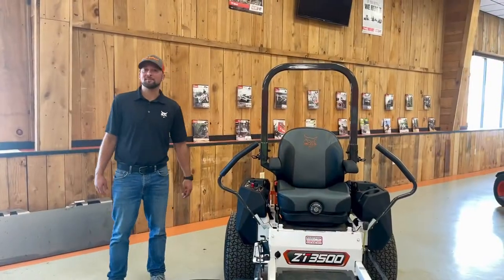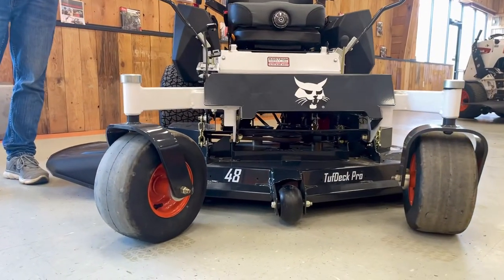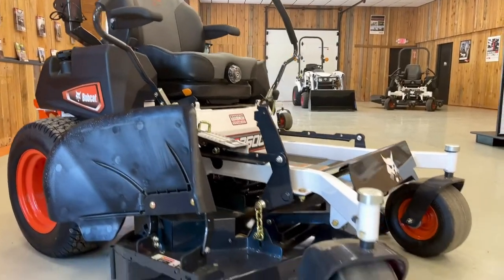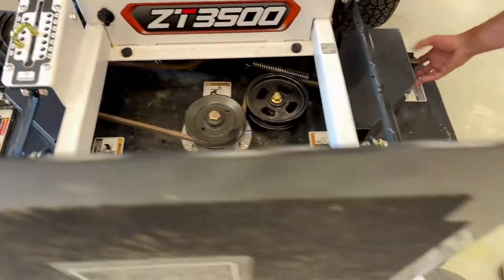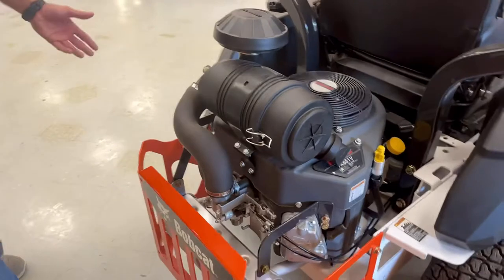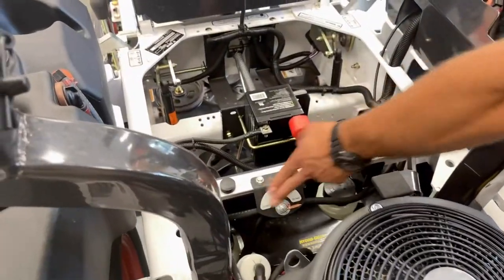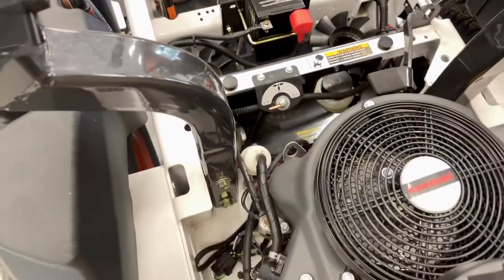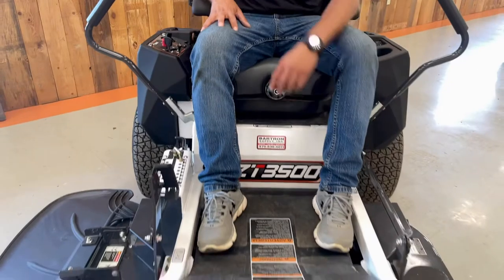Bobcat ZT3500 WalkAround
Bobcat has built their reputation on performance, versatility and toughness. Now, they’re bringing it to turf.
The leader in compact construction equipment brings industry-leading toughness to turf with the all-new family of Bobcat® zero-turn mowers.

The ZT3500 zero-turn mower was built to deliver commercial-grade durability and performance at an affordable price complete with a standard 7-gauge steel frame, Hydro-Gear® ZT-3400 hydrostatic transaxle and a high-back, full-mechanical suspension seat. Convenient maintenance, a great cut and all-day mowing comfort make the ZT3500 the perfect machine for anyone ready to take on the toughest turf..

Whether you rely on your mower to generate business income or get work done - it’s an investment in your pride. When you buy from Bobcat, you know you’re backed by one of the best names in the business.